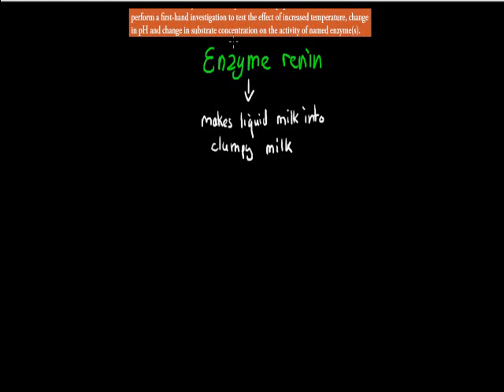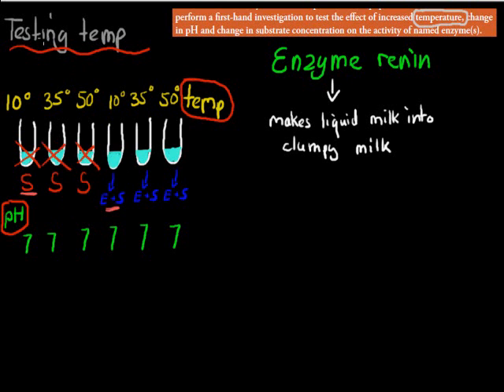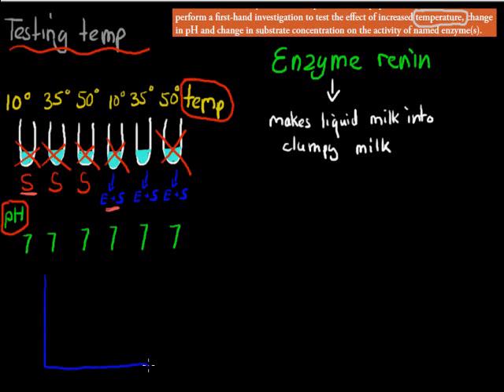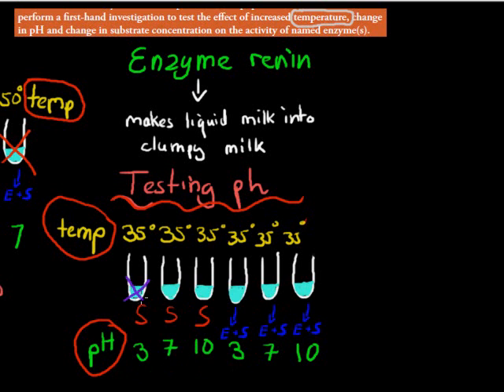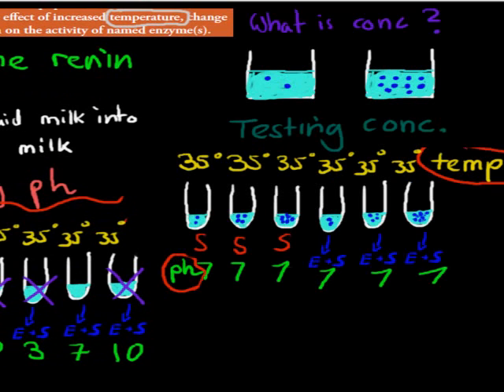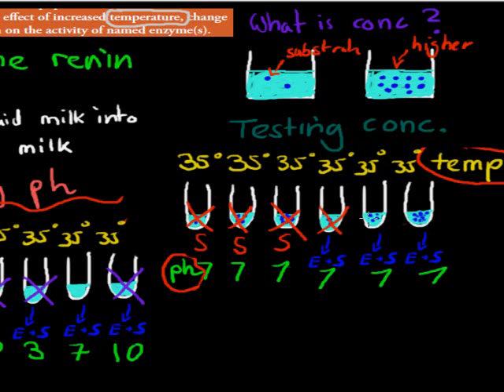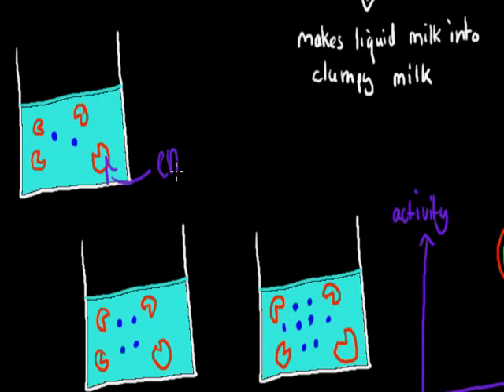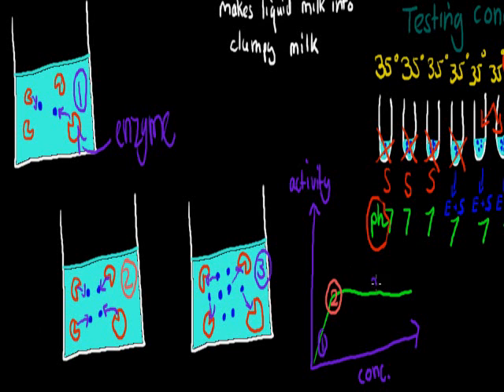MB.1.3. Enzyme activity experiment (HSC biology)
Covers the HSC biology syllabus dot point: "Identify data sources, plan, choose equipment or resources and perform a first hand investigation to test the effect of: increased temperature, change in pH, and change in substrate concentration on the activity of named enzyme(s)

• set up -- using test tubes in a test-tube rack
- equipment -- renin tablets, pH buffers -- various pH's already made up, water baths, hotplates, thermometers, pH meters, test-tubes, test-tube racks, distilled water.
• control -  was to have a test tube of just substrate at each corresponding temperature, to observe that enzymes actual catalyse a reaction. In each case NOTHING happened
• validity - each variable was tested selectively i.e. no combination of pH, temp and substrate conc.
• Measurement -- we measured the viscosity of the lumpy or non-lumpy products (qualitative)
• Graph -- bell curve
• Temp- 10, 35 & 50 degrees
- Too low -- not enough heat for enzymes to properly catalyse reaction
- Optimum -- all enzymes are catalyzing reactions
- Too high -- denaturation
• pH -- the effect of acidity -- 3, 7 & 10 pH
- too low -- non-optimum environment -- denaturation
- optimum -- fast rate of reaction
- too high -- denaturation
• Substrate conc. 10, 25, 200 mL of substrate (milk) -- equal amounts of enzyme put in
- Low amount -- reaction was still catalysed fast, but not all the enzymes were active so it wasn't as fast as the other
- Optimum amount -- every active site of each enzyme contained a substrate and was working at full capacity
- Adding excess -- didn't speed up activity, as speed of reaction was finite due the finite no. of active sites of all the enzymes